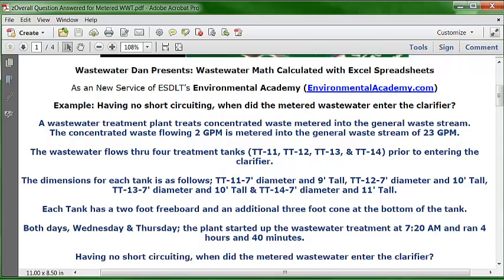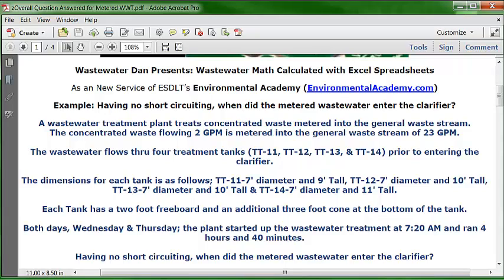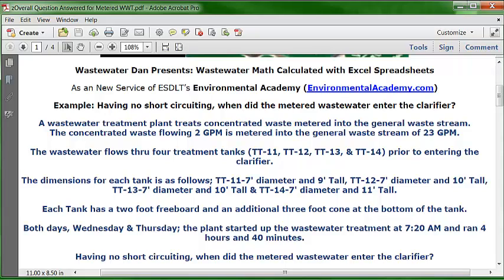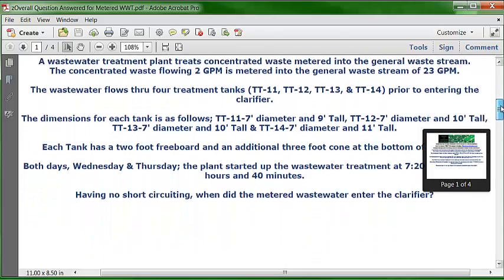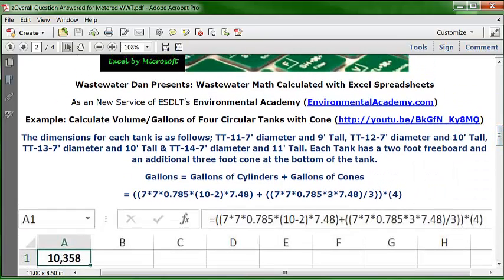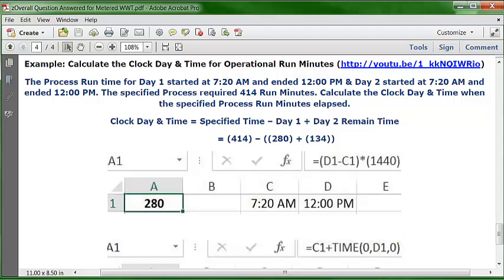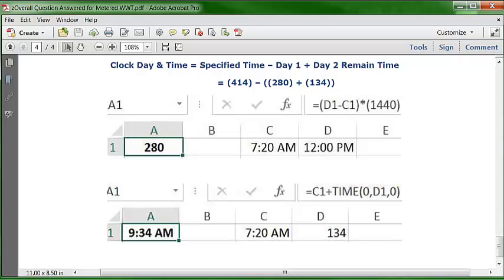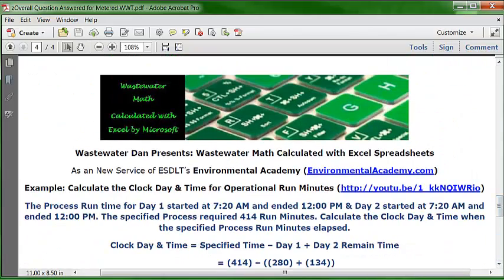Calculate Time to Pump Metered Wastewater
; How to Calculate Time to Pump Metered Wastewater

WasteWater Math Educational / Tutorial Videos

Process Control-WasteWater Math Solution Videos

Explain solution for; having no short circuiting, when did the metered wastewater enter the clarifier? Incorporating three videos including Calculate Gallons using tank dimensions, calculate detention time in minutes and calculating calculate clock day and time using minutes.